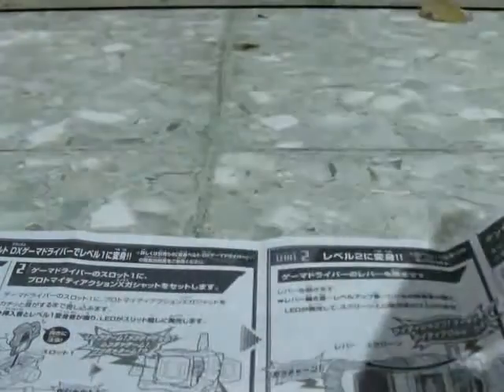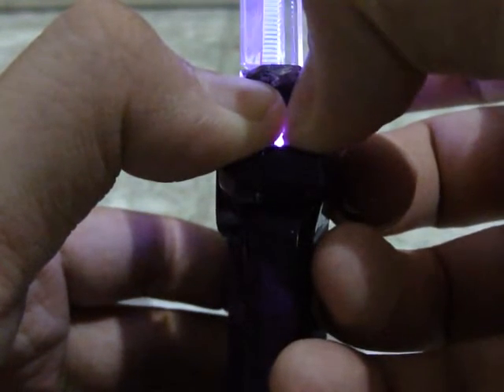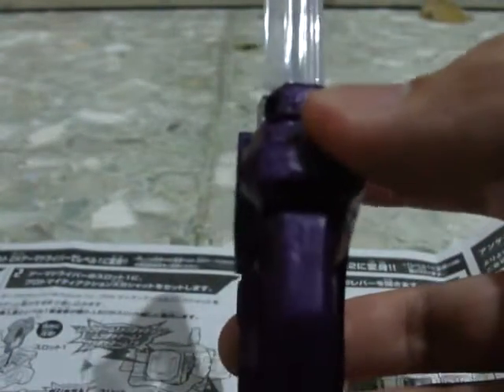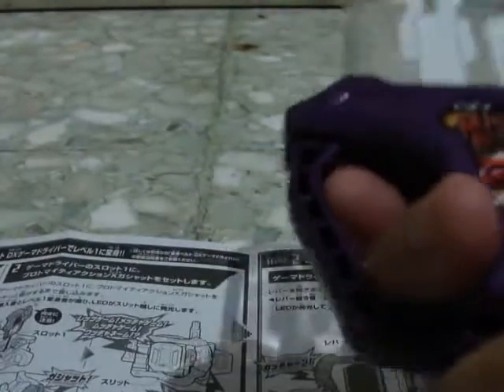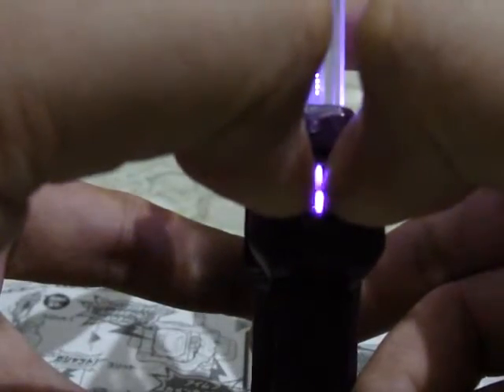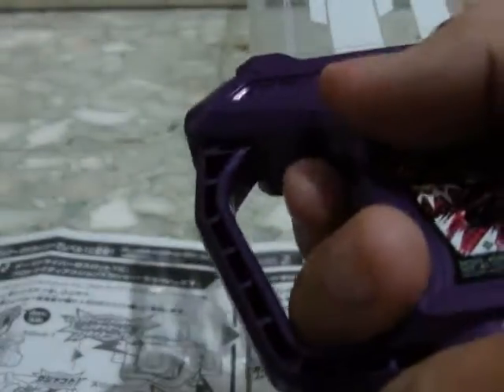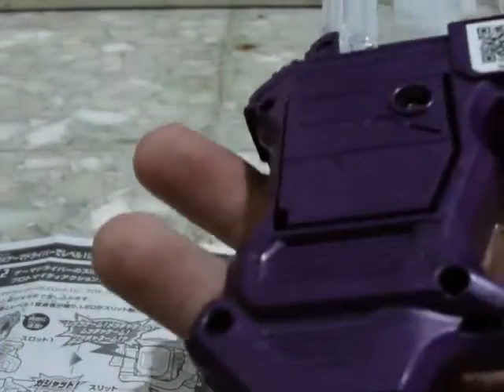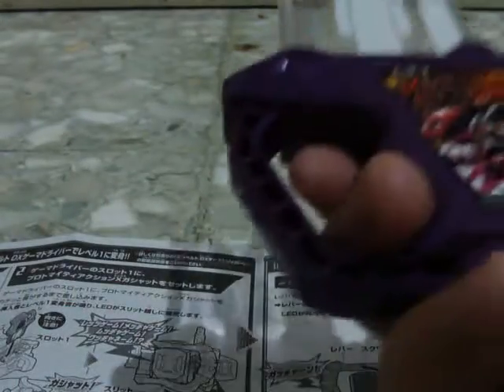DX Proto Mighty Action X Gashat and Sound Unlocking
Sound Unlocking without DX Belt/weapon
Trigger = Mighty Action X
Left = LV1
Left - Right = LV2
Right-Left = LV3
LEFT+RIGHT - Trigger = Kimewaza +Trigger = Critical Strike
LEFT + RIGHT - Trigger = Kimewaza - release Right + press Right = Critical finish
LEFT + RIGHT -Trigger = Kimewaza  - release Left  +press Left  = LIGHT ON